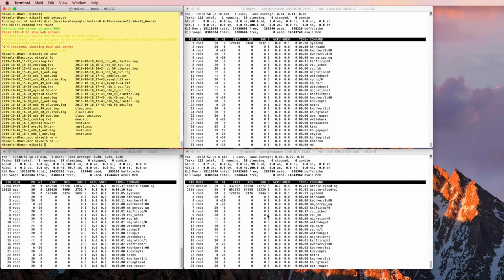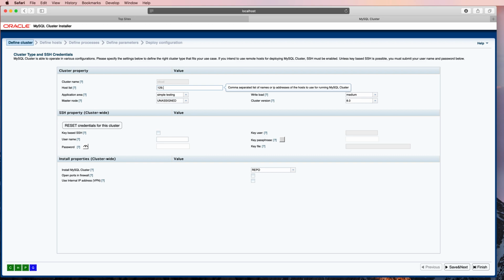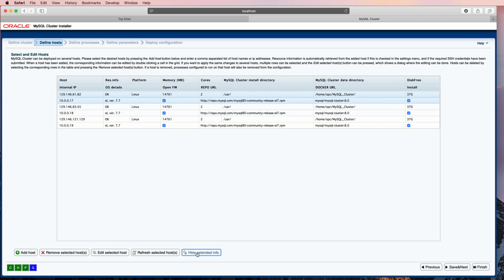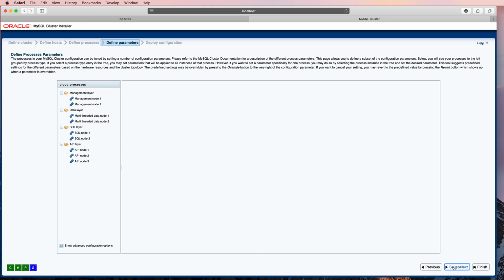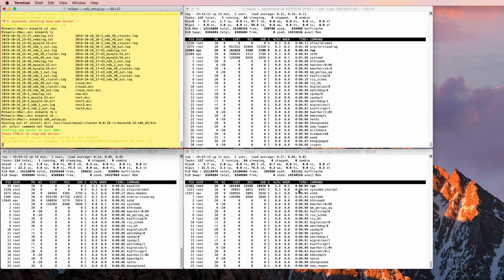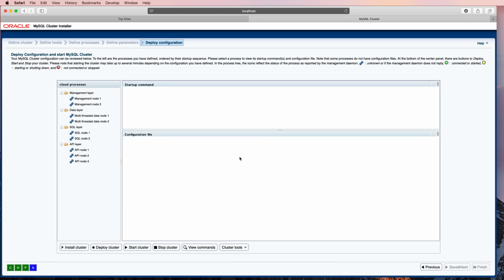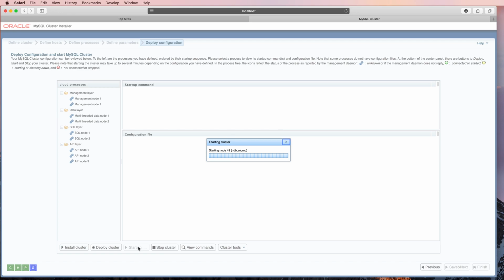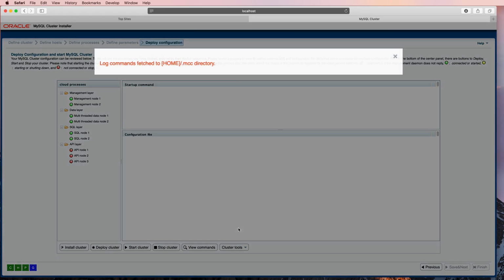Setting up an NDB Cluster in the Oracle Cloud using Auto Installer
This video shows how to set up an NDB Cluster using the MySQL Cluster AutoInstaller. It starts with 3 VM instances and configures a cluster using those. Next it installs, deploys and starts the cluster.